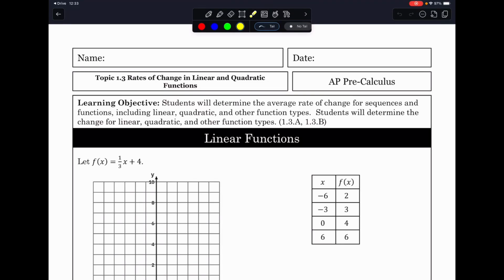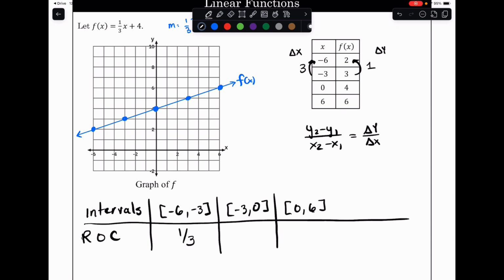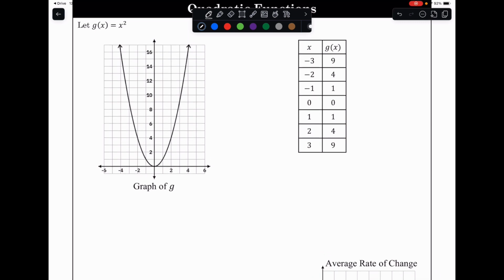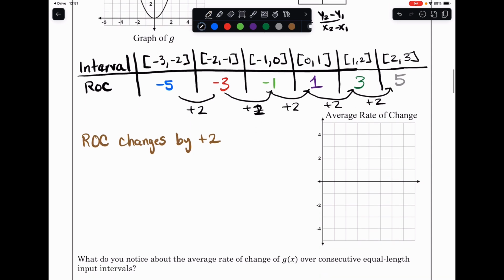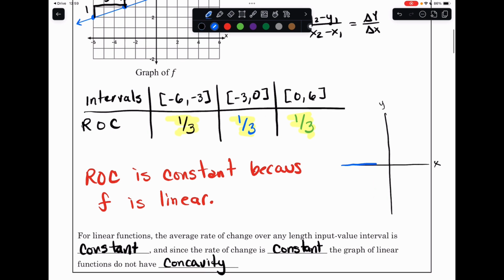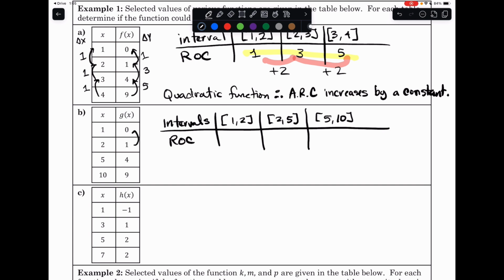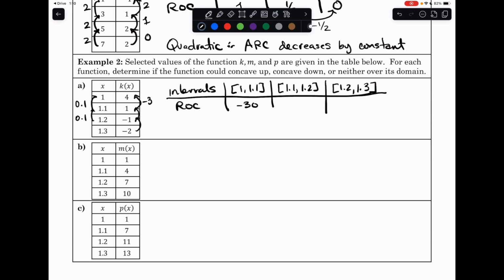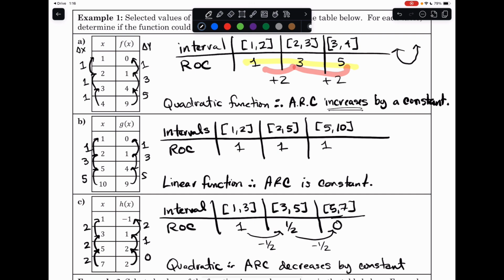1.3 Rates of Change in Linear and Quadratic Functions